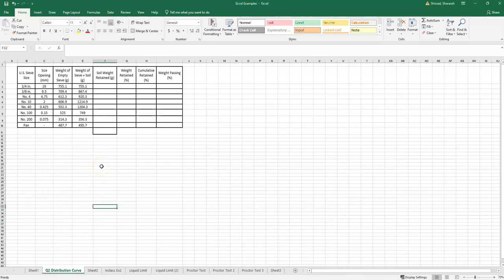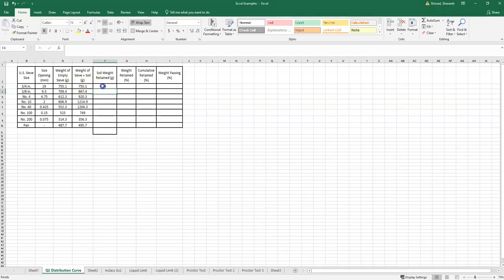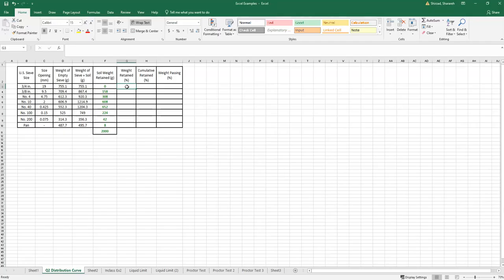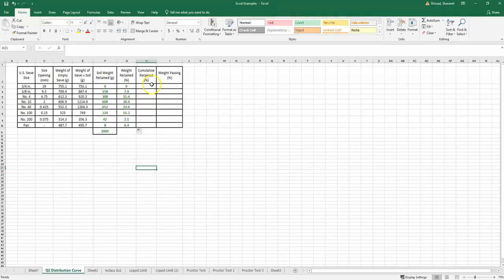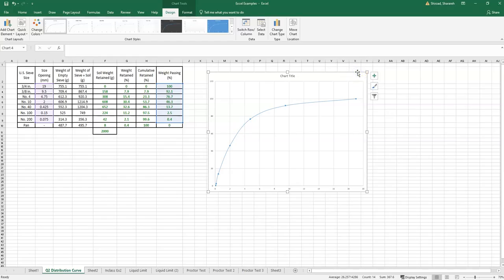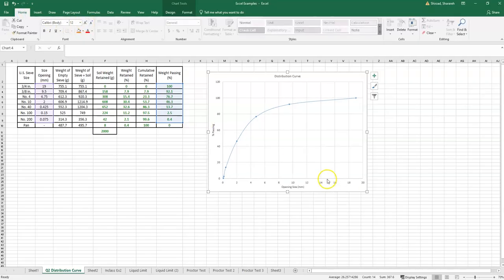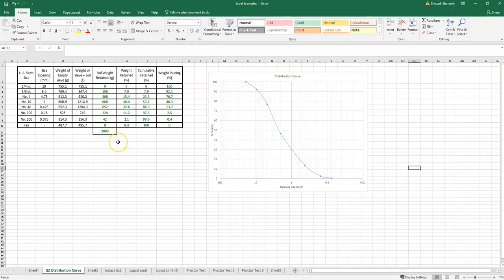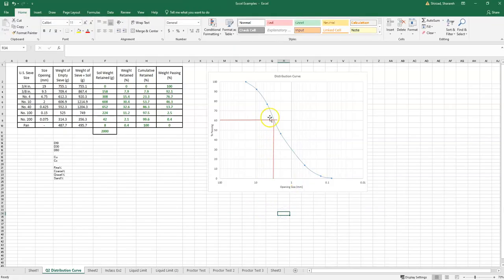Soil Lecture 2 Part II Gradation Curve in Excel